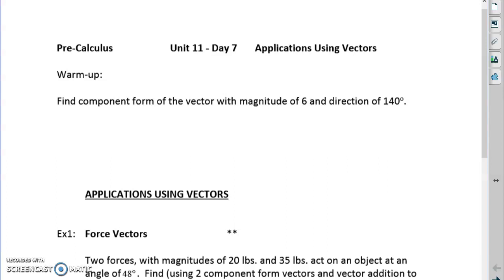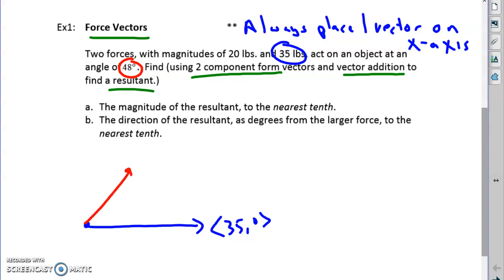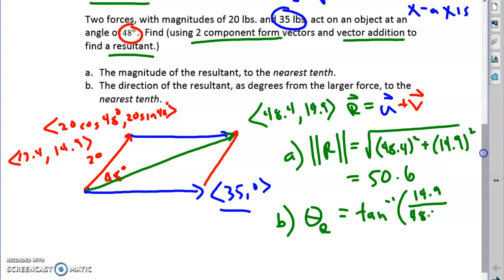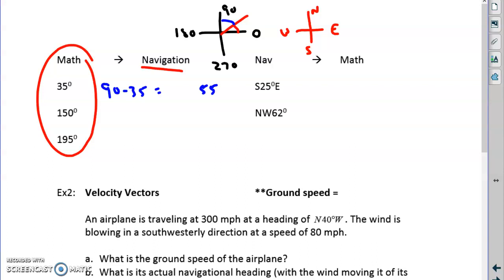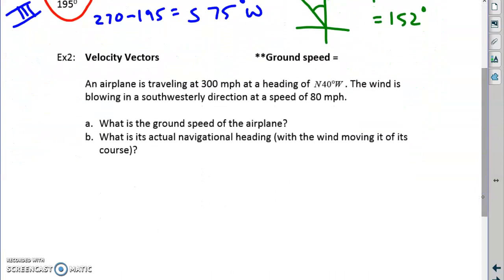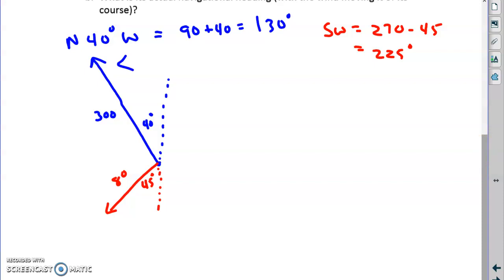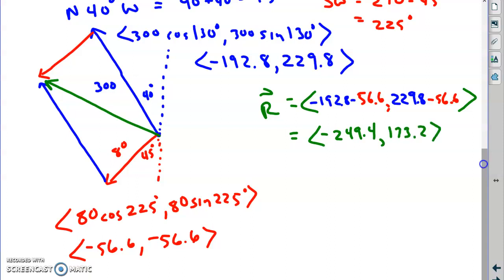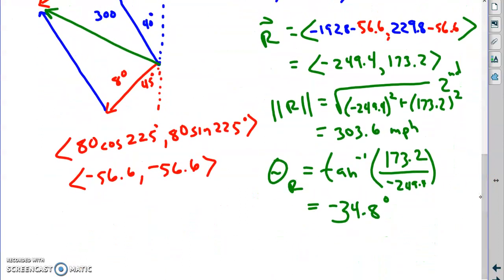Day 7 Applications with Vector Resultants